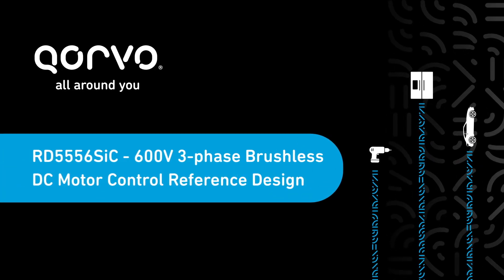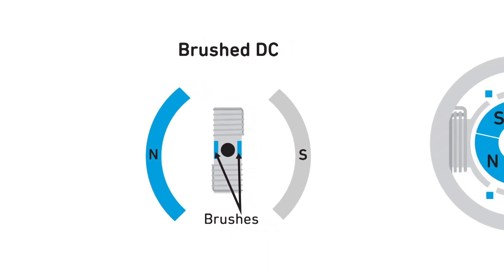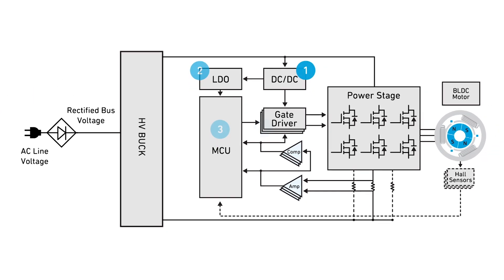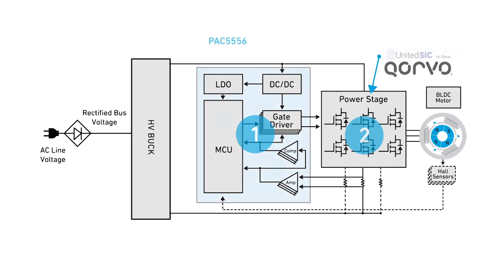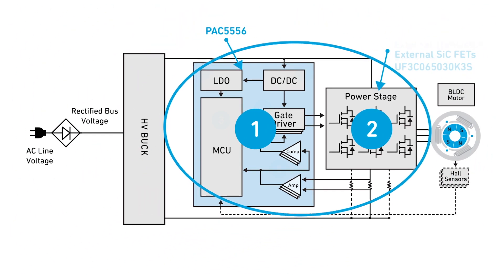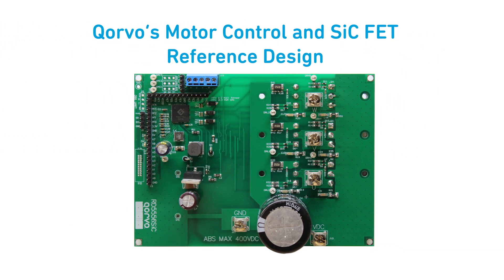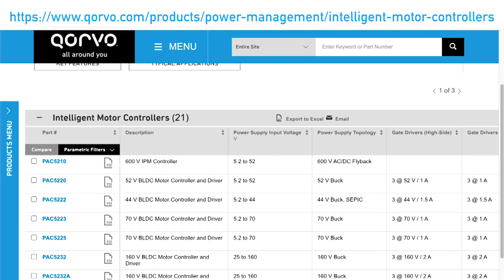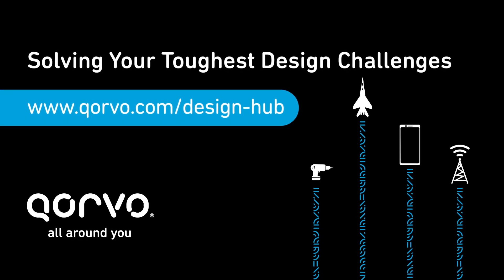RD5556SiC - 600V 3-phase Brushless DC Motor Control Reference Design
This video demonstrates how Qorvo’s PAC5556 works with an SiC to align and create a highly integrated motor control solution making design faster and easier. This highly integrated solution reduces component count and creates a more reliable, smaller and robust system design. where you can find tools and calculators to help you reach your design targets faster and smarter.